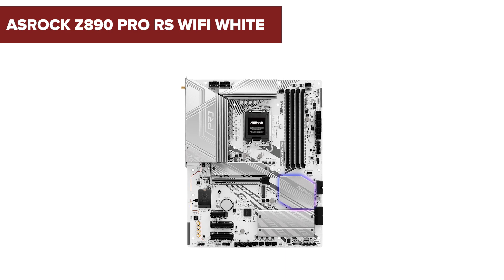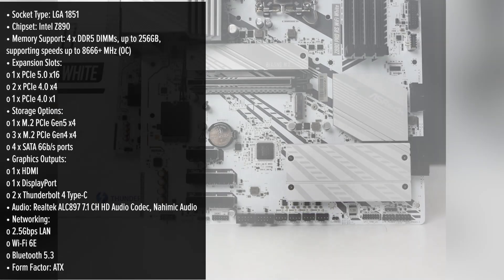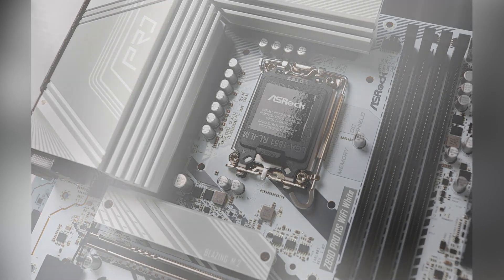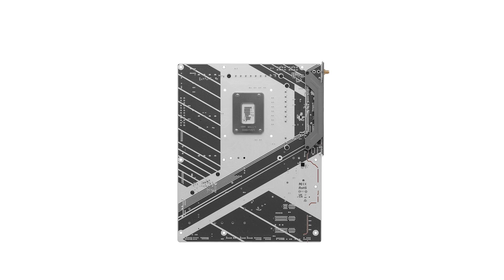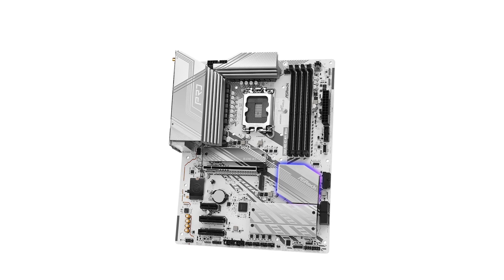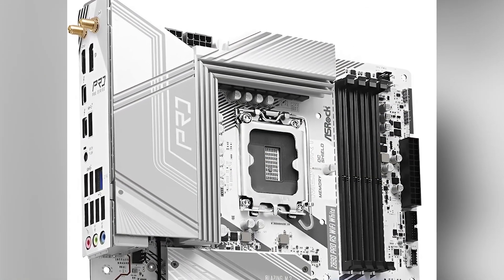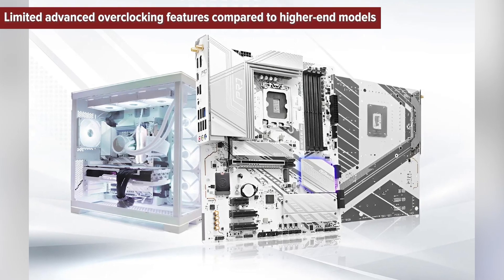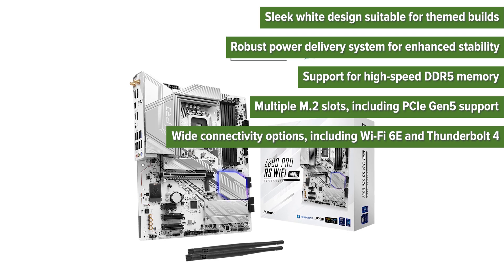Motherboard ASRock Z890 Pro RS WiFi White REVIEW